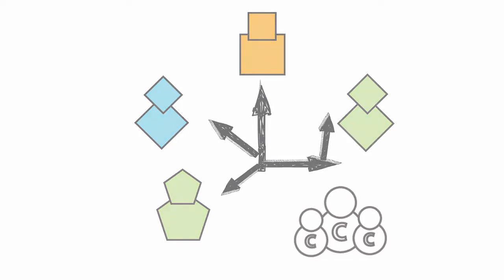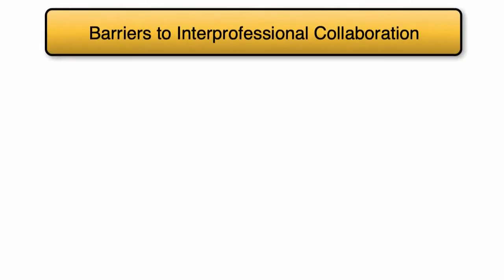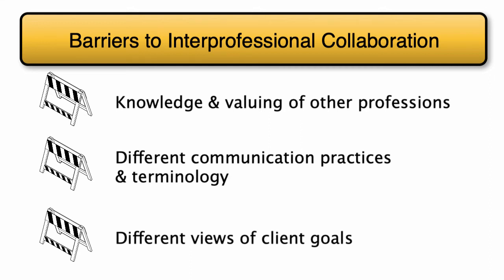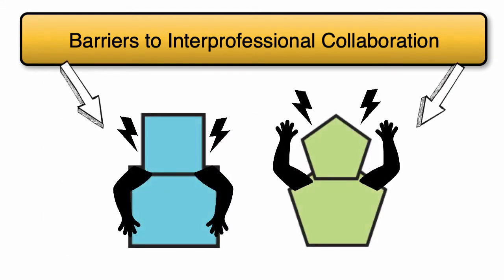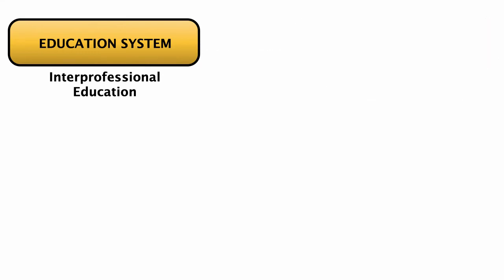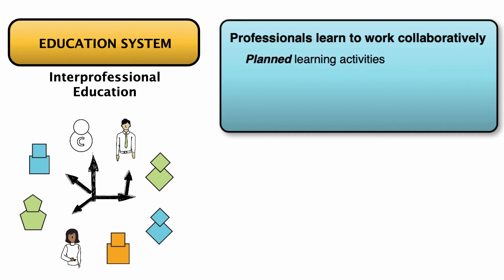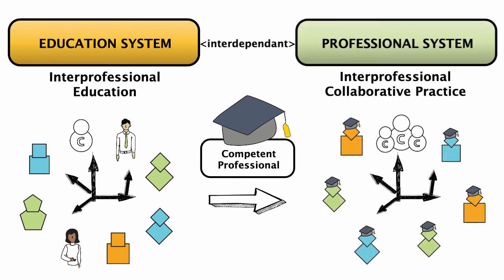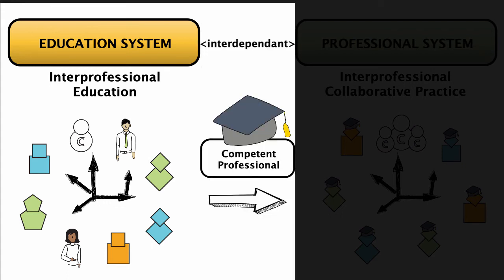Interprofessional Education for Interprofessional Collaborative Practice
This video covers why Interprofessional Education (IPE) within educational institutions is paramount to preparing graduates for Interprofessional Collaborative Practice.

Free to use non-commercially with attribution

References
D'Amour, D. & Oandasan, I. (2005). Interprofessionality as the field of interprofessional practice and interprofessional education: An emerging concept. Journal of Interprofessional Care S1, 8-20.

Freeth, D., Hammick, M., Reeves, S., Koppel, I., & Barr, H, (2005). Effective Interprofessional Education. Development, Delivery & Evaluation. Blackwell Publishing Group.

World Health Organization (2010). Framework for Action on Interprofessional Education and Collaborative Practice. World Health Organization.

Research, Script, Voice, Animation & Editing:
Sarah Wilkinson, R Kin, PhD

Graphic Design:
Jodi Lewis

Concept Consulting:
Connie Evans, RN, MSN

Icons from The Noun Project:
traffic barrier by Lluisa Iborra
Lightening by Eagle Eye
arm by IcoLabs
expectation by priyanka
opportunity by Creative Stall
bend arrow by Strategiemakers

Image from wikimedia commons:
A simple monochrome sphere by Darkdadaah